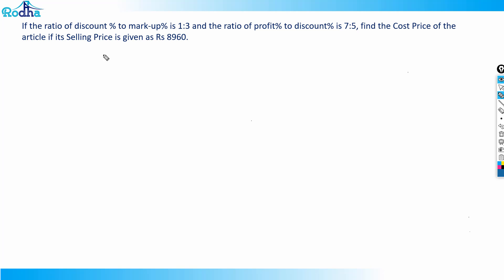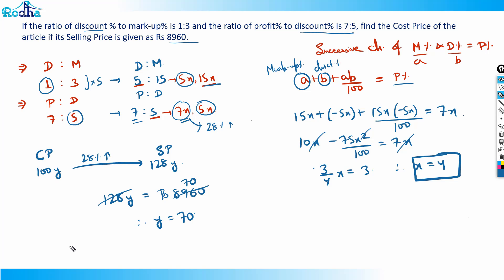Arithmetic Advance Level Questions - 40 I CAT PREPARATION 2024 I QUANTITATIVE APTITUDE PREPARATION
Need more practice with successive changes in Profit & Loss? This is Part 2 of our dedicated practice session. Dive into more complex scenarios and learn how to handle multiple successive changes, including combinations of profit, loss, and discounts. Ravi Prakash (Rodha) helps you become an expert for your CAT 2025 and CAT 2026 exam.